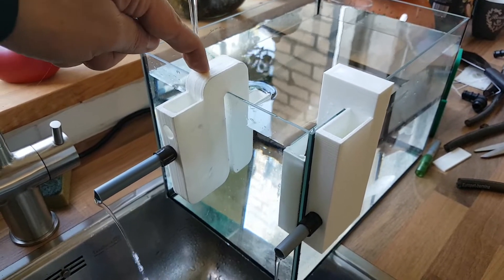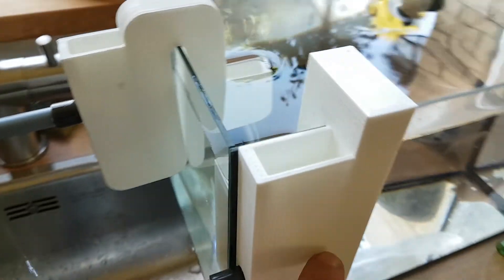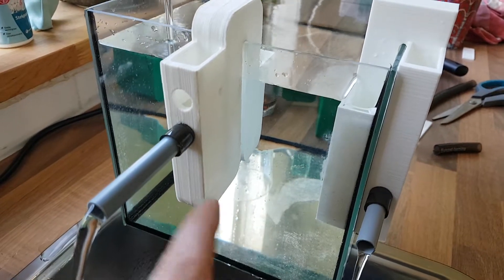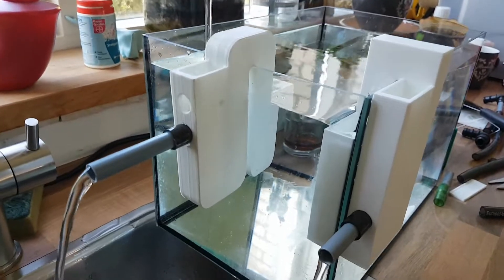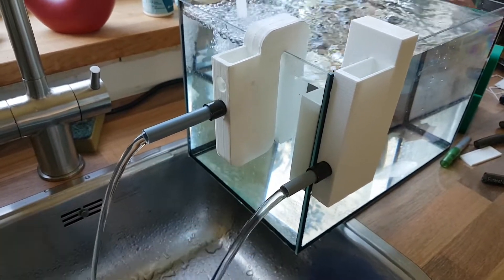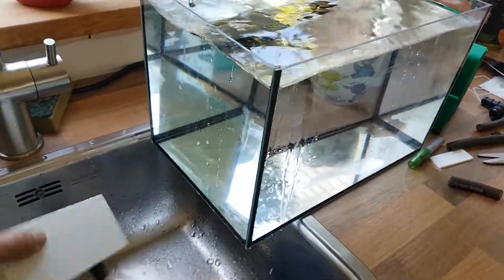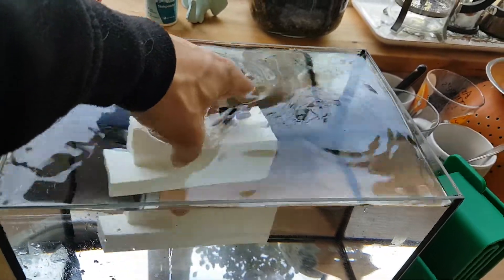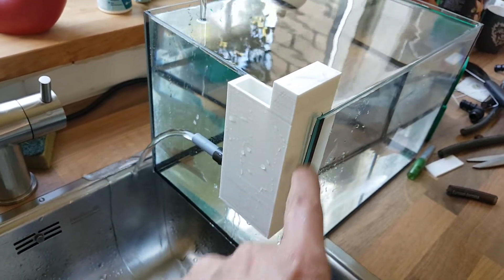Aquarium overflow 3d printed ver.2